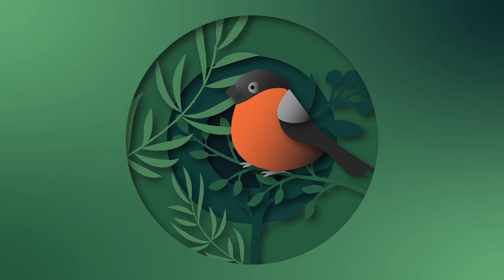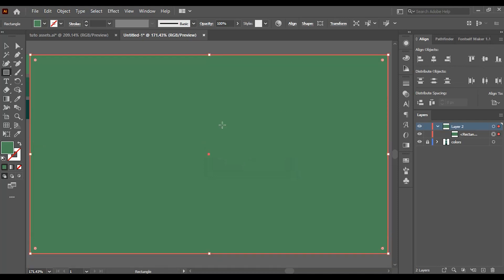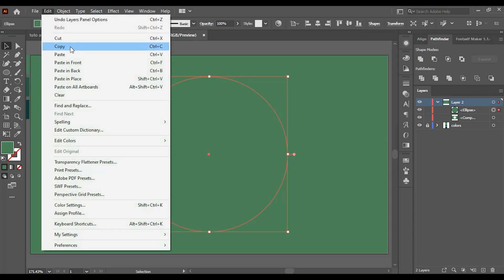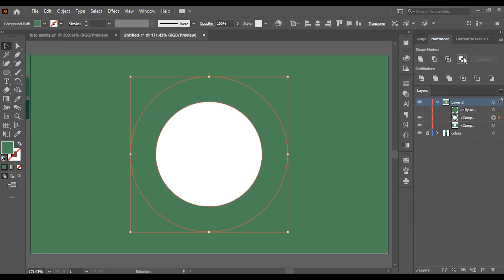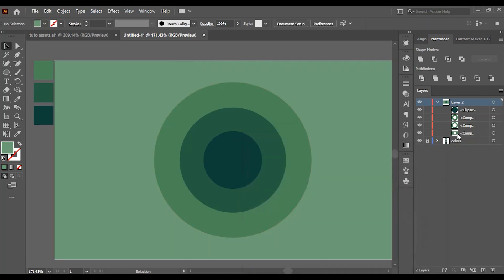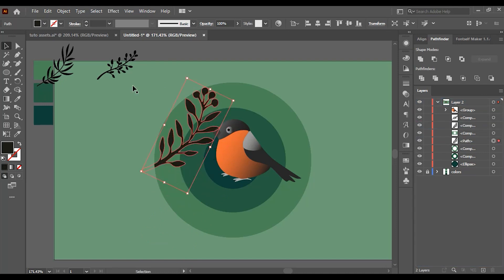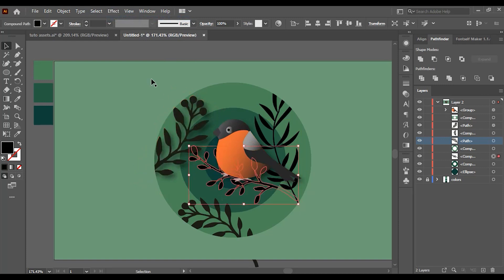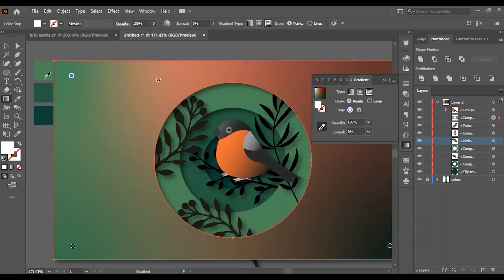How to Make a Simple Paper Cutout Effect in Adobe Illustrator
Hello everyone, it's great to be back. In this tutorial, we'll be exploring the process of creating a beautiful paper cutout illustration using Adobe Illustrator.

This type of illustration is very popular and you might have seen it being used in various designs, so it's definitely worth learning how to make one yourself, I will show you a step-by-step, easy-to-follow method for creating your own stunning design. So sit back, relax, and let's get started!"

You can download the elements used in this tutorial